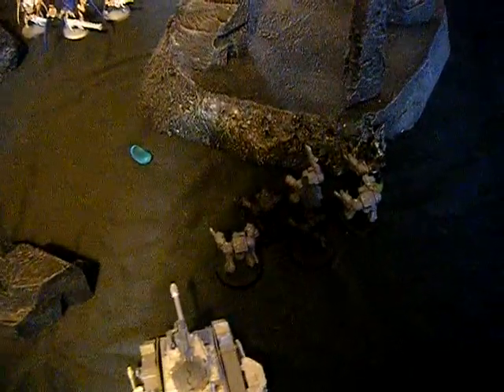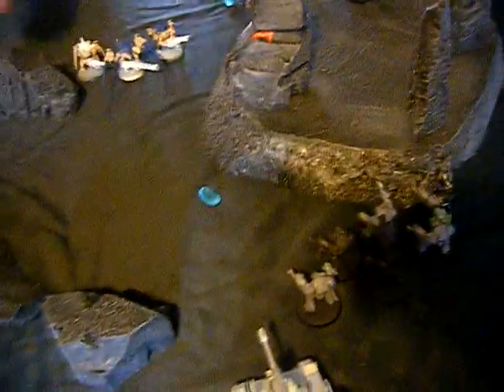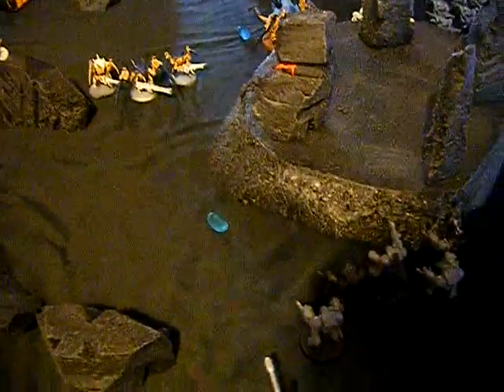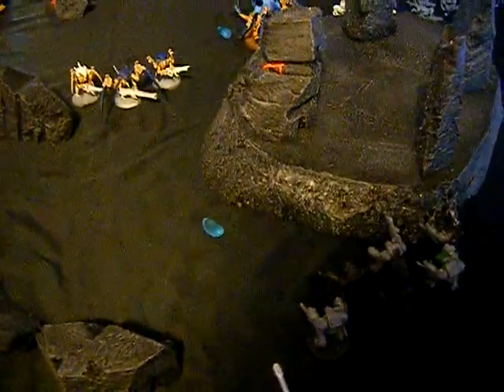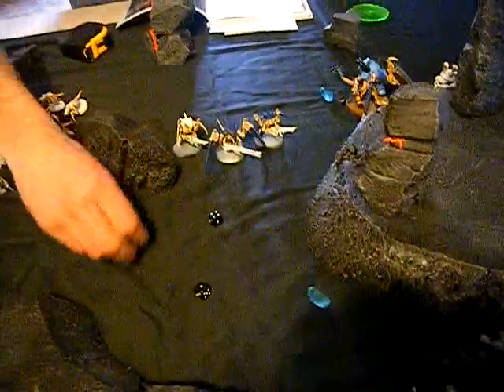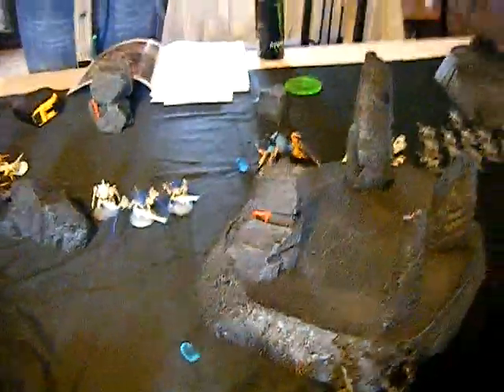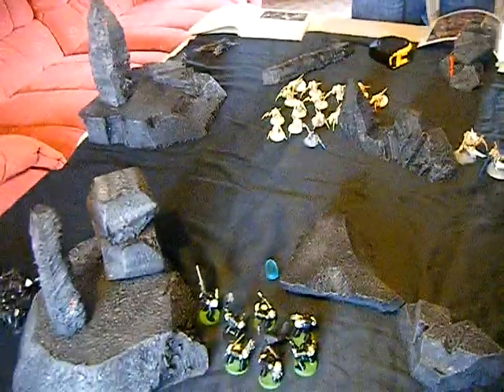tyranids vs templars part 4/10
this is the first time ive played nids so dont fully know the rules and we have only ever played 40k 3 times so if we are playing wrong let us know :)